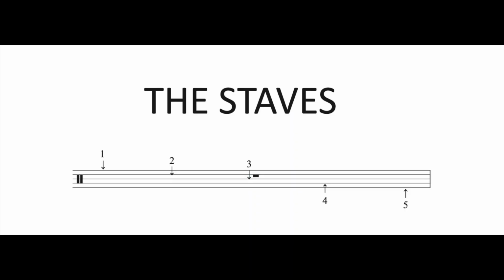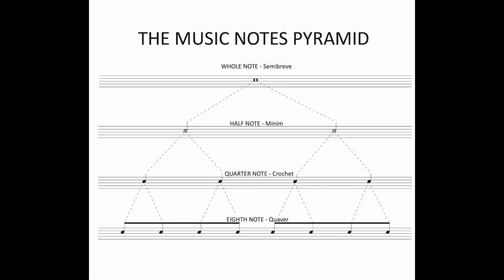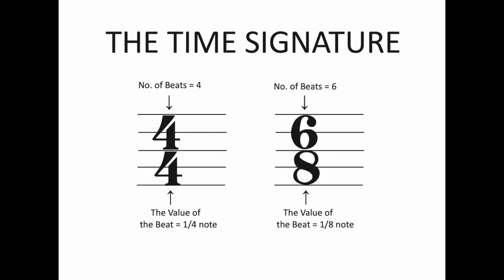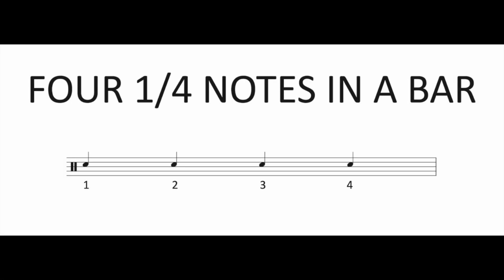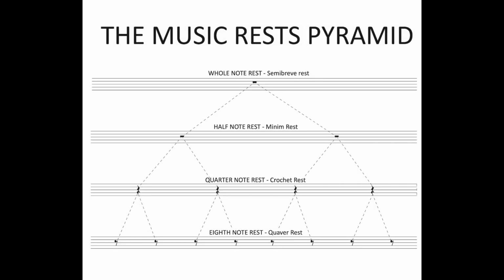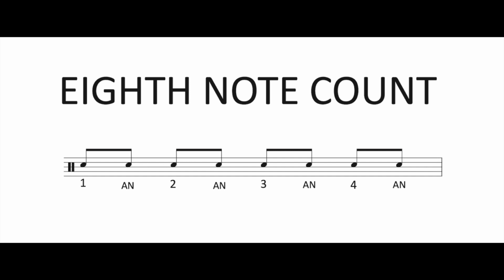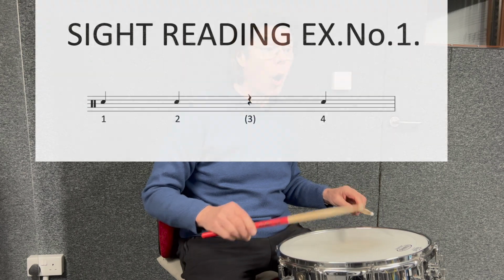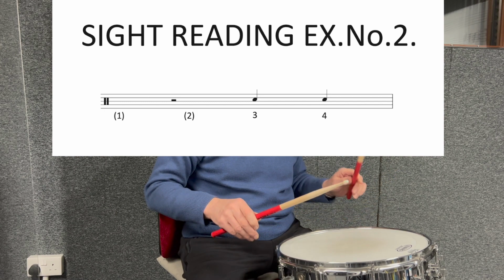DRUM SIGHT READING (Beginners)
This Tutorial Video covers the basic knowledge required to start to learn how to Sight Read Drum Notation.

DRUM SHOP
Drum Tutorials

DRUM LESSONS
Online and One to One Studio based